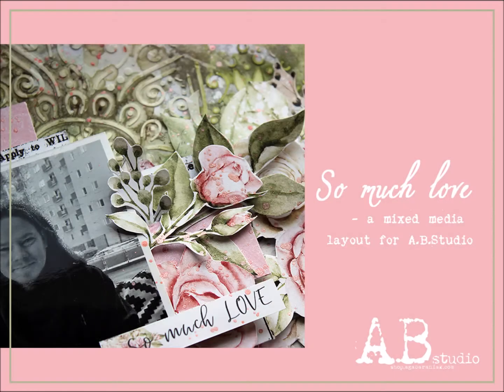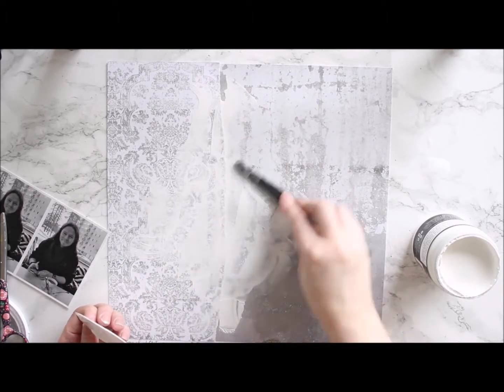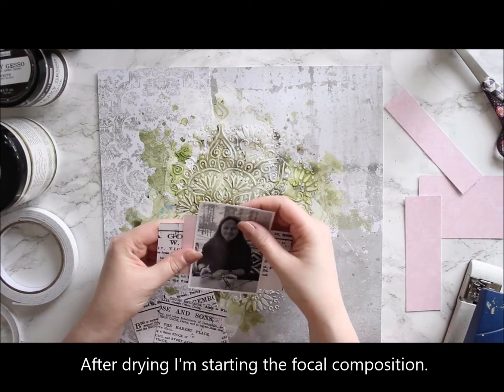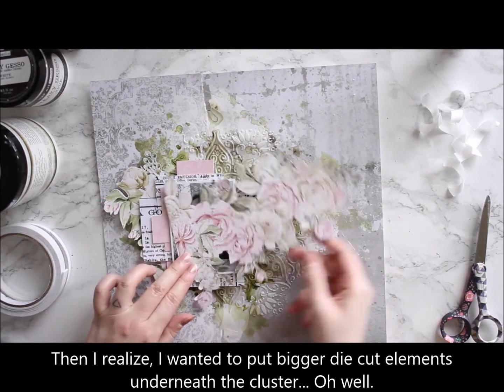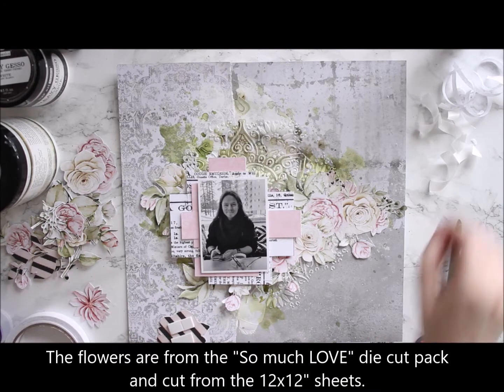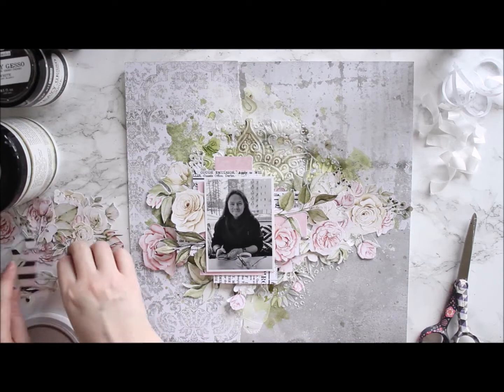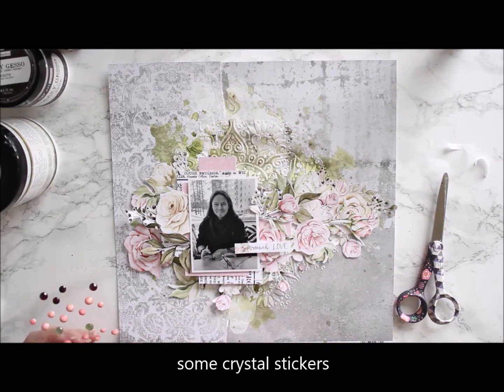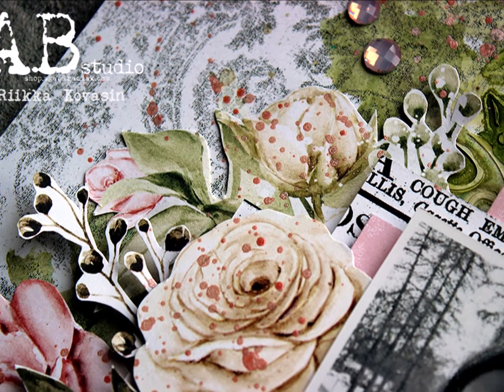Mixed media layout with "So much LOVE"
Hi all! Today it's Riikka here to share a from start to finish styled process video showing me create a mixed media layout with you. I titled the layout using the name of the collection I used to make it - So Much Love.

I start by making a mixed media background. I make the base for the composition using a strip of patterned paper on top of another. I then add white gesso on top and make a dimensional pattern using modeling paste. After drying I add the colorants in. On top I then build a rich wreath of flowers using die cut ephemera and self cut flower elements. I mount the photo on top and finish the page using some crystal stickers and pale pink splashes.